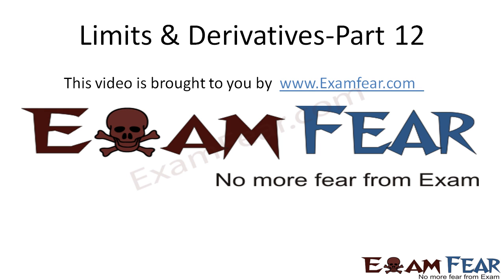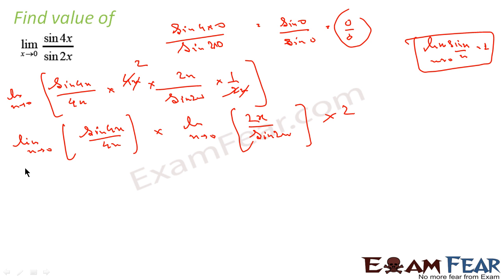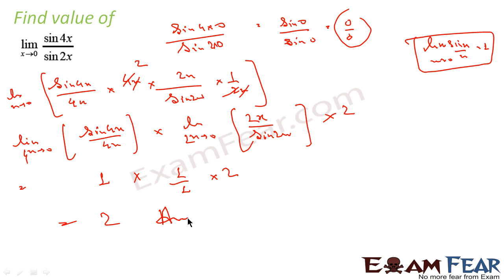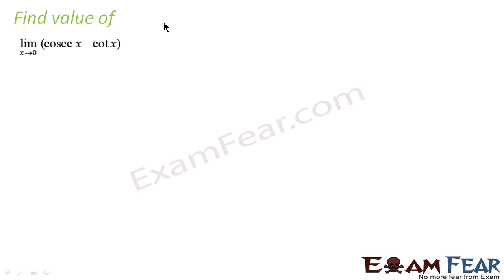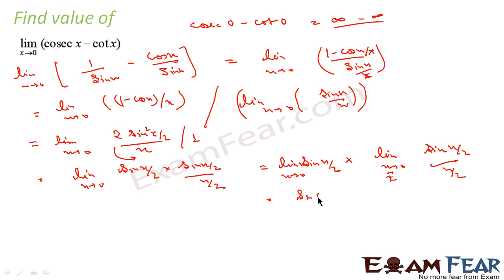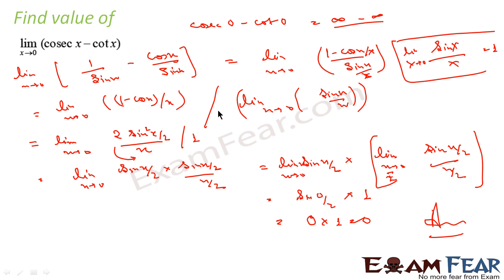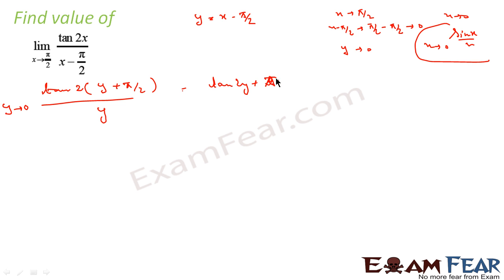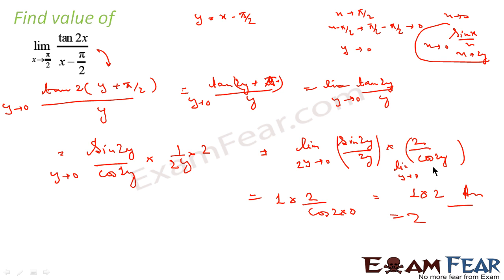Maths Limits and Derivatives part 12 (Examples) CBSE class 11 Mathematics XI